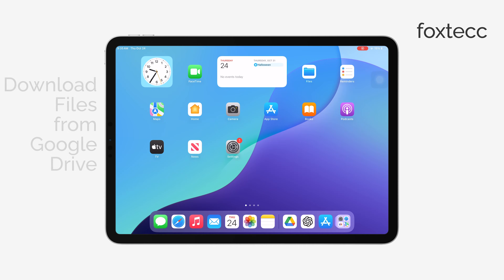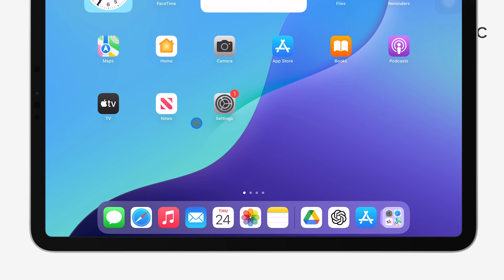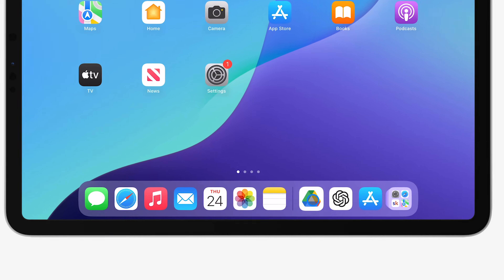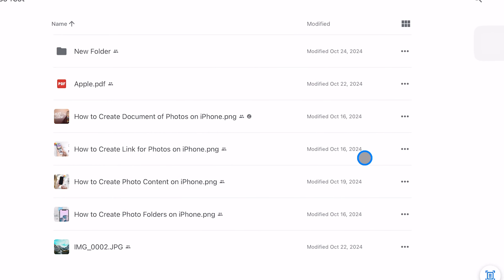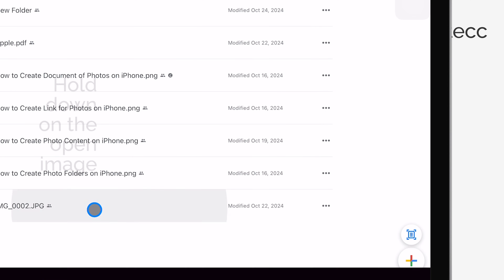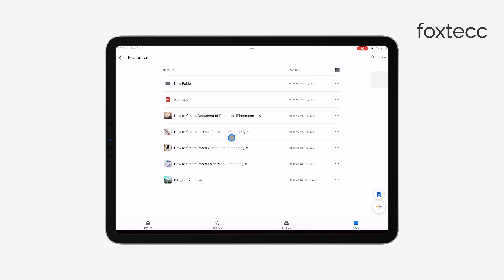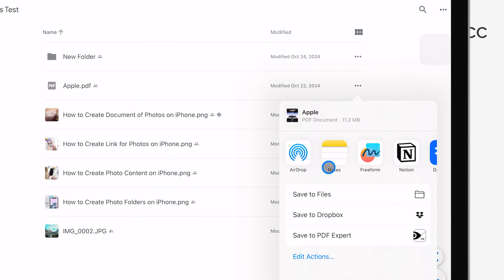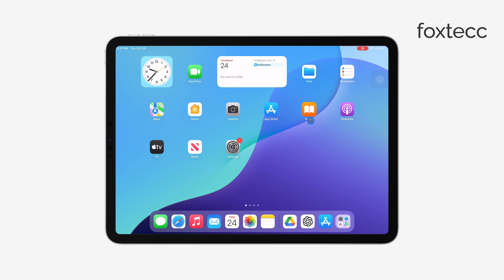How to Download Files from Google Drive on iPad (tutorial)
In this video, we'll show you how to download files from Google Drive on your iPad. Follow our simple step-by-step instructions to save files directly to your device for offline access or further use. Perfect for anyone looking to manage and download their files easily on an iPad.